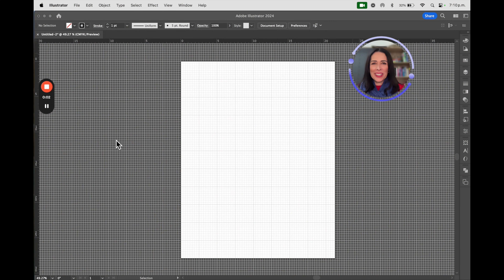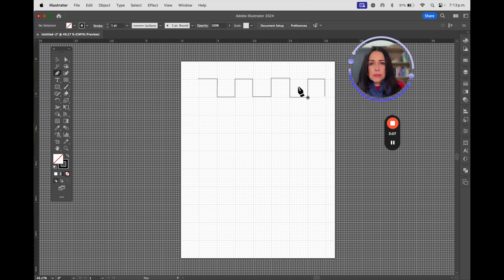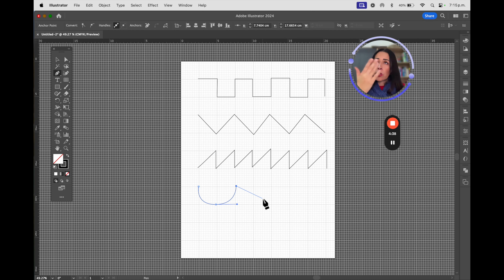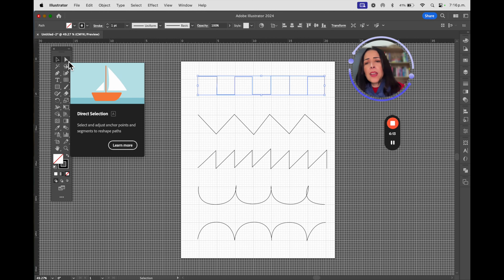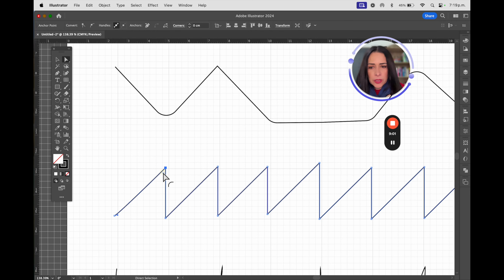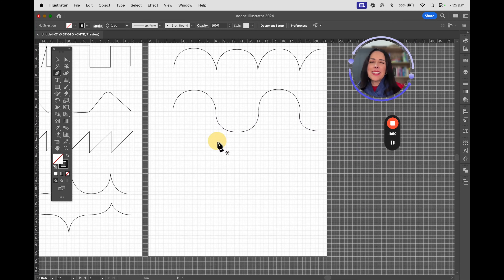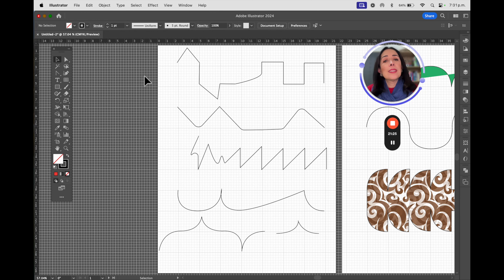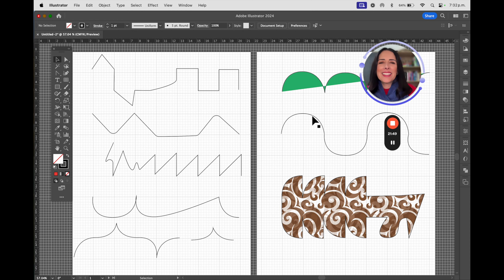3. Introduction to Pen Tool in Adobe Illustrator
In this video, I demonstrate how to use the pen tool in Adobe Illustrator to create and manipulate curves. I explain the different functions of the pen tool, such as creating straight lines, curves, and corners. I also show how to select and move anchor points, as well as how to delete and add anchor points. By the end of the video, viewers will have a good understanding of how to draw and edit curves using the pen tool. No action is requested from the viewers.

00:00 Introduction
02:06 Manipulating Curves
06:02 Transforming Curves
08:16 Changing Curve Direction
10:24 Fixing Mistakes
12:16 Erasing Curves
15:01 Applying Color and Texture